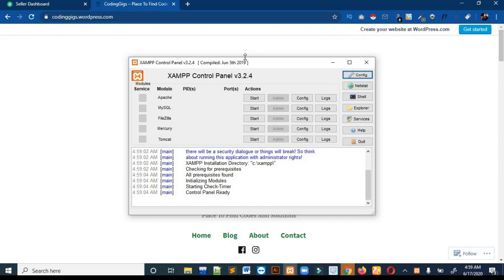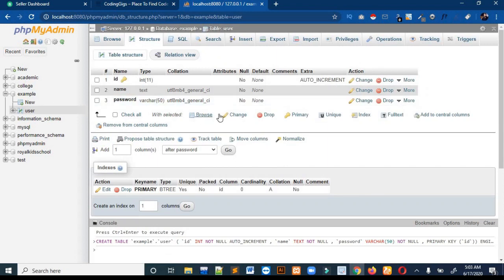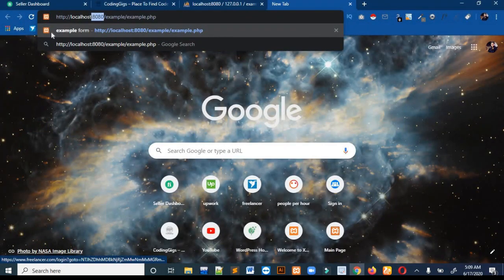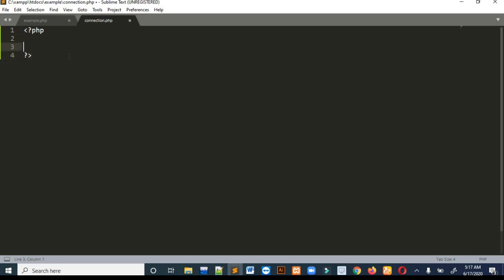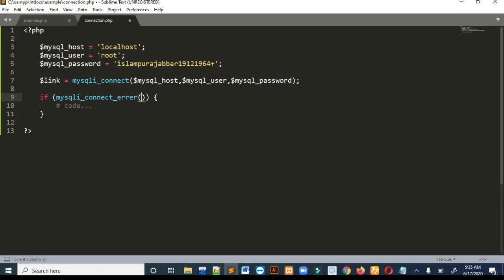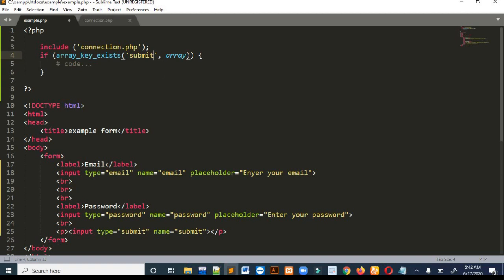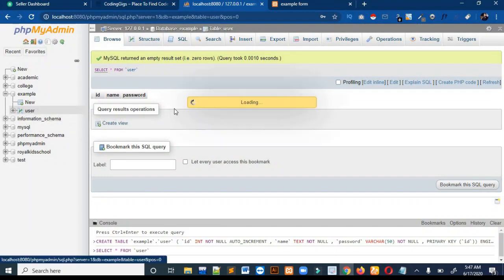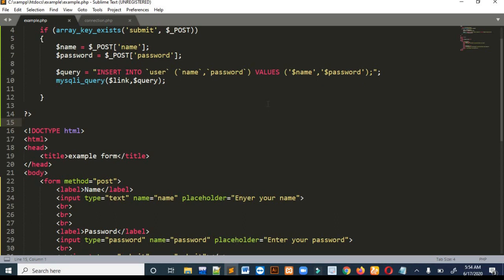How to insert data into Mysql Database using PHP Xampp | 2020 | Insert Form using PHP | Coding Gigs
hello Everyone,
This video is about the how you can insert data and connect your front end with mysql database. If you want to see the source code you can check my website where everything is available.

How to insert data into Mysql Database using PHP Xampp
Insert Form using PHP